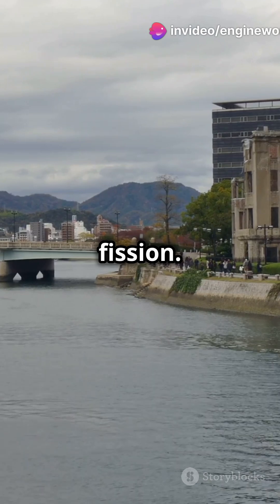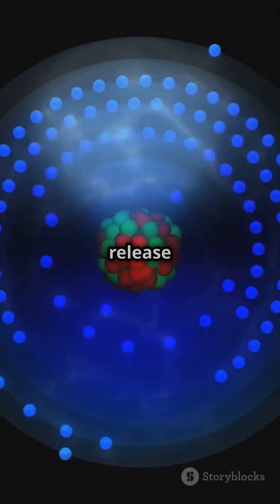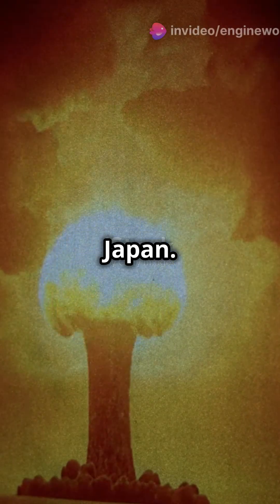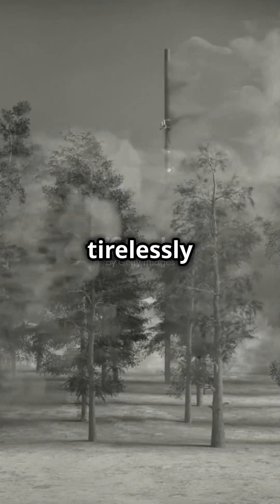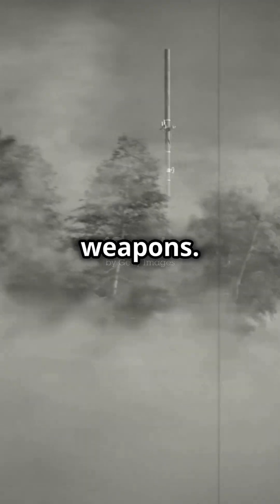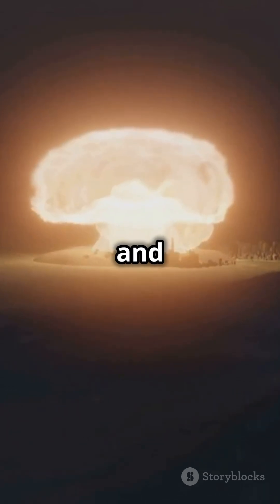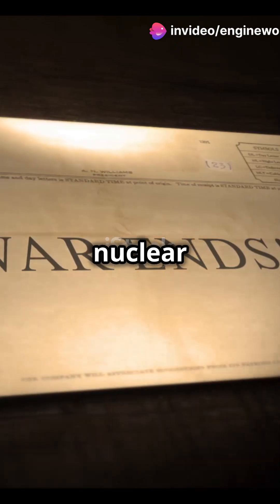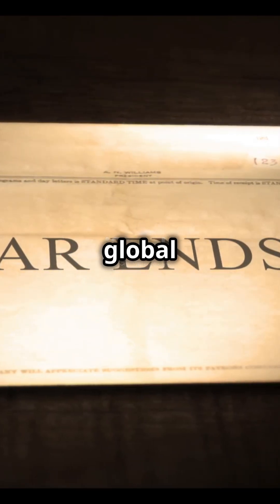AtomicBomb Hiroshima Nagasaki WWIIHistory NuclearWeapons ManhattanProject WorldWar2 history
Dive into one of history's most pivotal moments in our latest video, "How the Atomic Bomb Worked: The Attack on Japan Explained." Explore the intricate science of nuclear fission behind the atomic bombs "Little Boy" and "Fat Man," and discover the monumental efforts of the Manhattan Project that led to their creation. We’ll break down the catastrophic impact of the bombings on Hiroshima and Nagasaki, covering the immediate devastation and long-term repercussions for survivors. This gripping exploration also sheds light on the moral debates and global legacy of nuclear weapons. Join us in understanding the forces that shaped modern warfare and international relations.

OUTLINE:

00:00:00 How the Atomic Bomb Worked: The Attack on Japan Explained